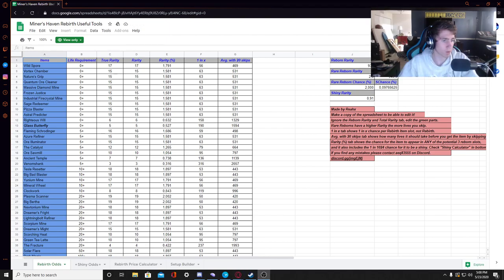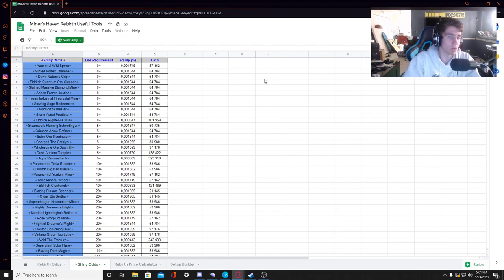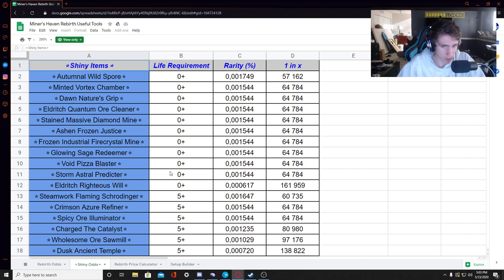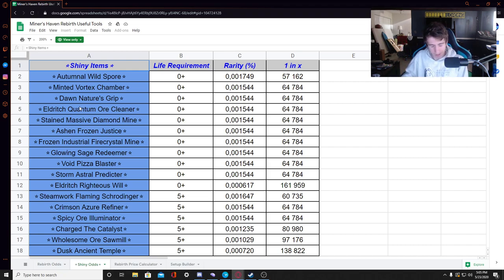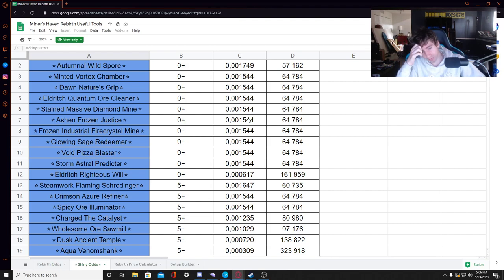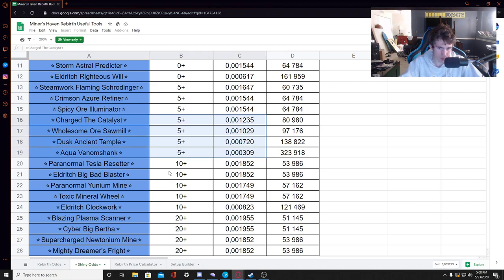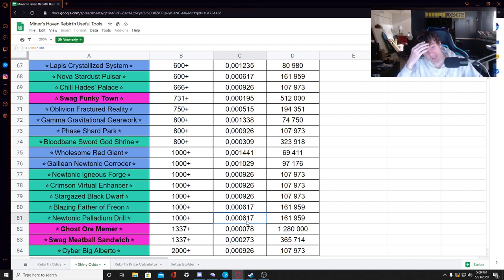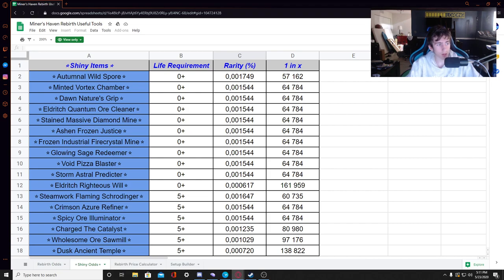ALL Shiny Odds in Miner's Haven Reincarnation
This was made by Reah_x in the Miner's Haven Community.